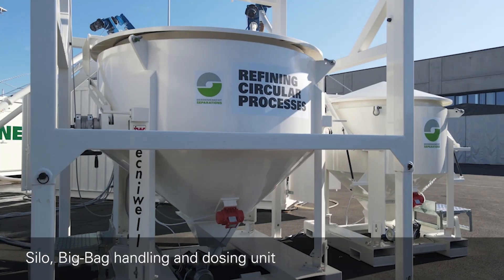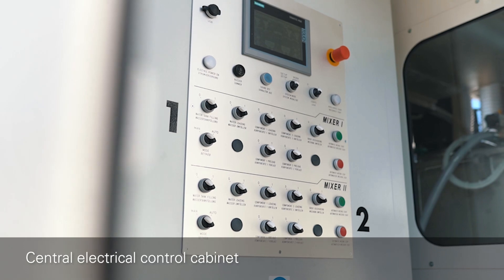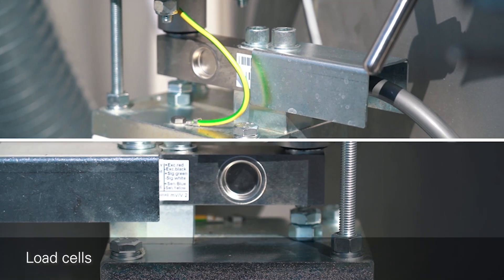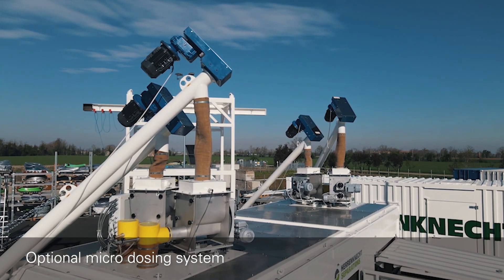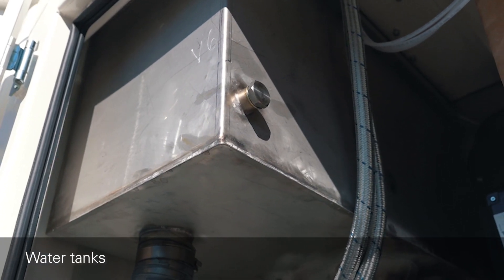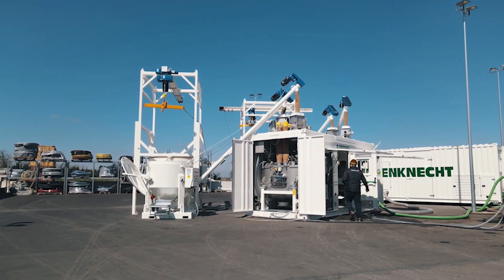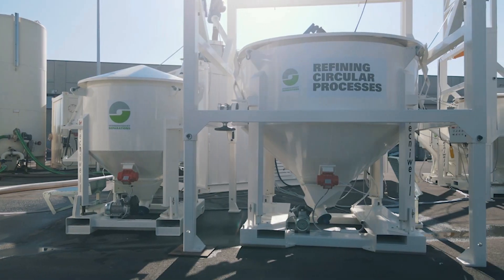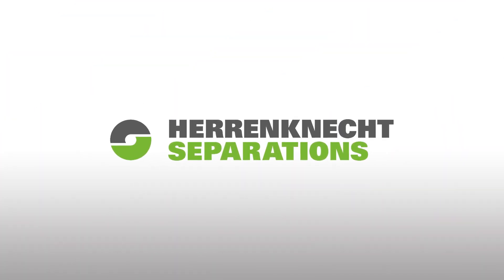Herrenknecht Separations Bentonite Mixing Plant (HKBM)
Bentonite is a plastic, highly swellable natural clay that is used as a supporting medium in tunneling due to its thixotropic properties. The correct composition and quality of the bentonite suspension plays a decisive role in performance and safety. Herrenknecht Bentonite Mixing Plants (HKBM) continuously provide the required quantity at the beginning and during tunnelling to ensure safe operation. Due to their high efficiency and modular, adaptable container design, these systems are successfully used on construction sites worldwide.